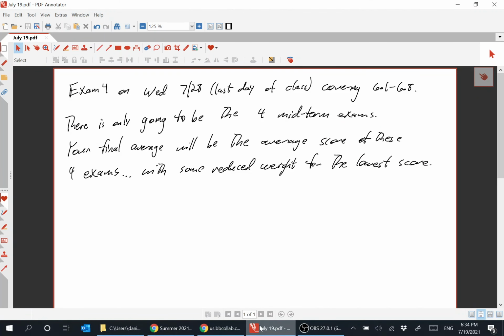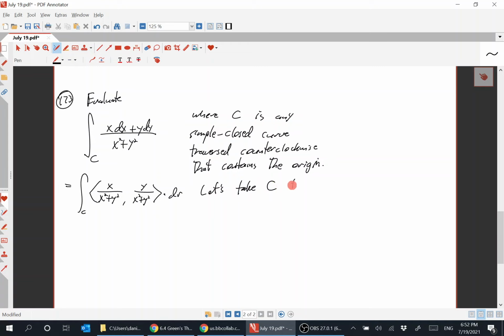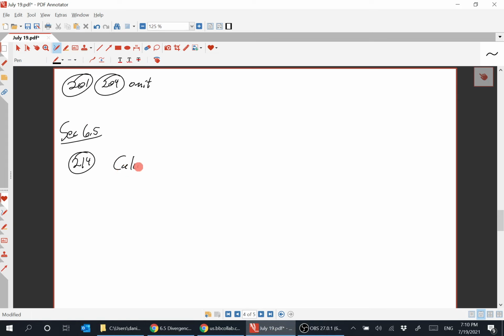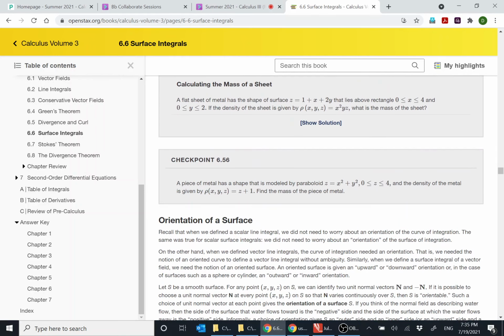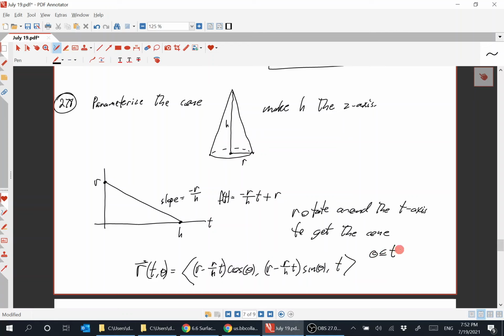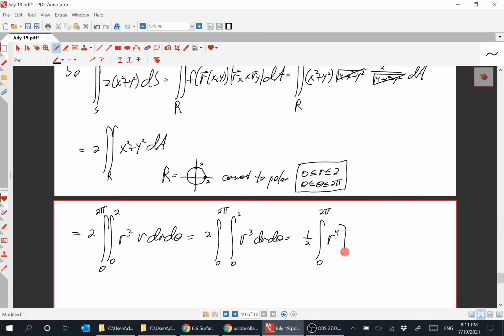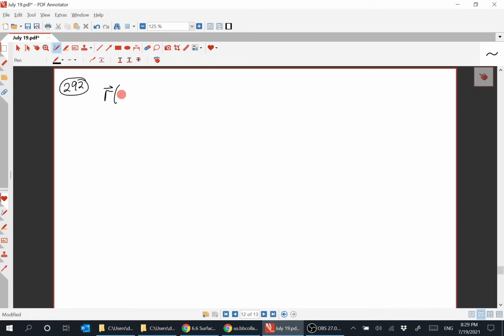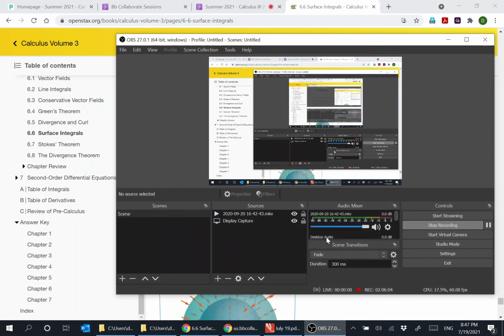2320 Calculus III July 19